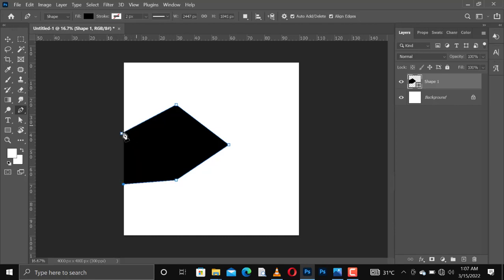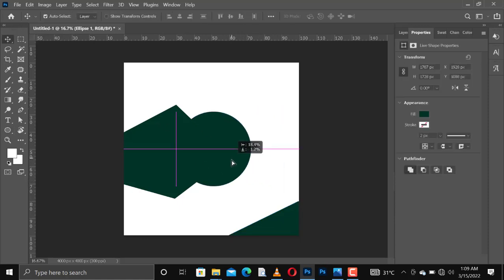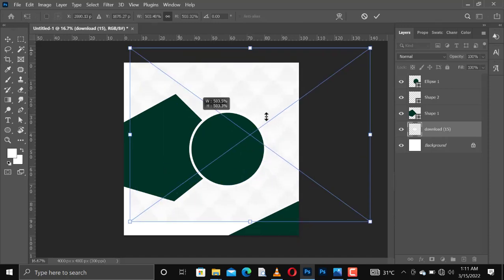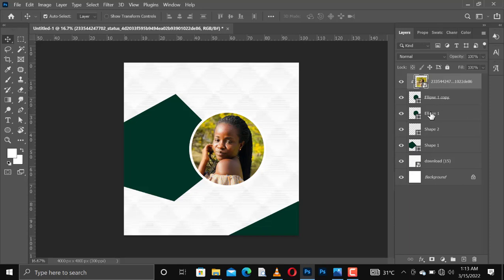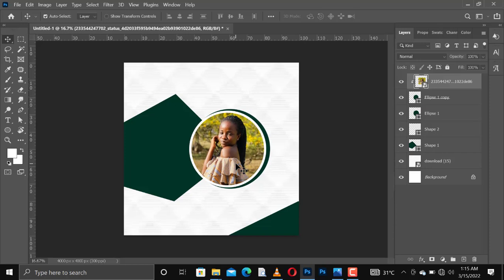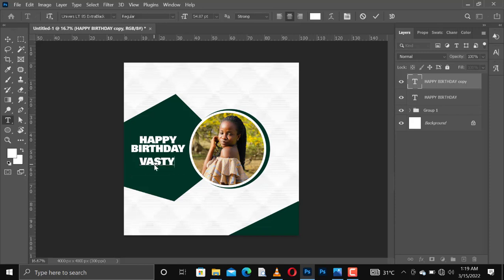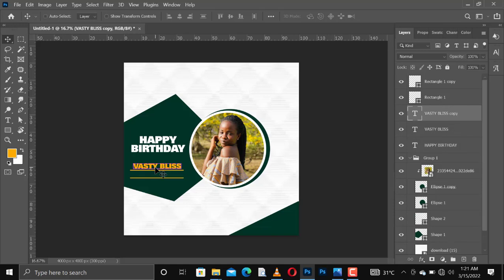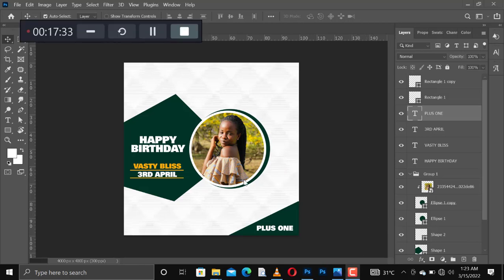Most simplest birthday flyer every beginner can create | birthday flyer design| photoshop tutorials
In this photoshop Tutorial, you will learn Most simplest birthday flyer every beginner can create . You'll also learn the basic tips and tricks in Photoshop for beginners while watching this tutorials. This flyer design was created in Photoshop 2021. I designed it as a birthday flyer template for a friend.  I try as much as possible to make my tutorials very short.